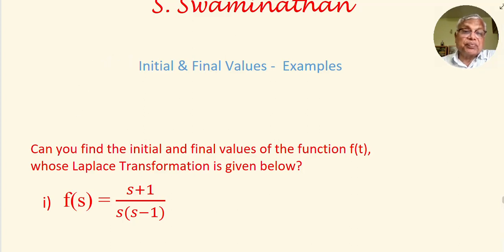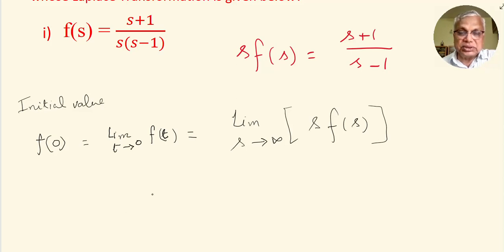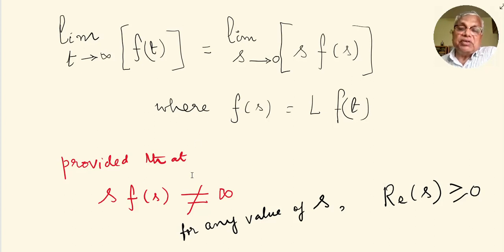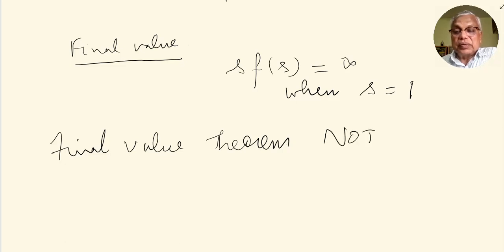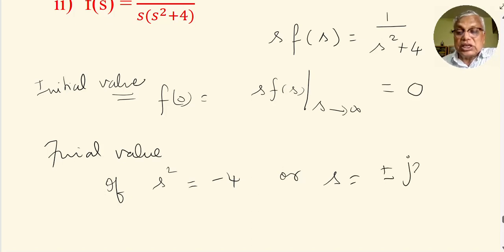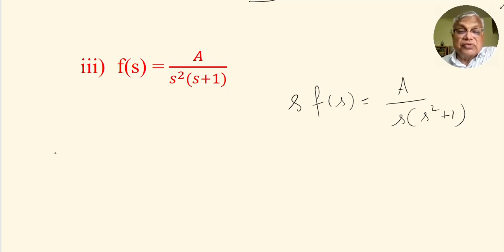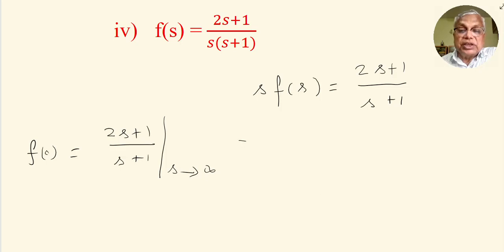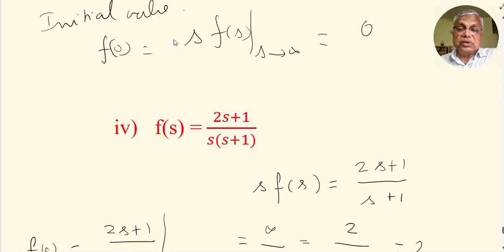PC7 Laplace Transform Part 4 | Initial & Final Value Theorems -- Examples | Process Control